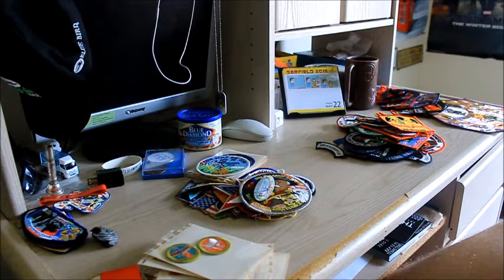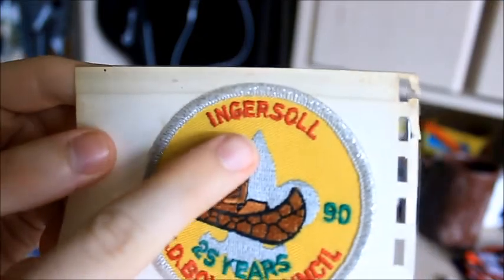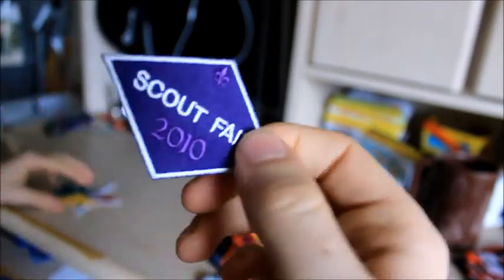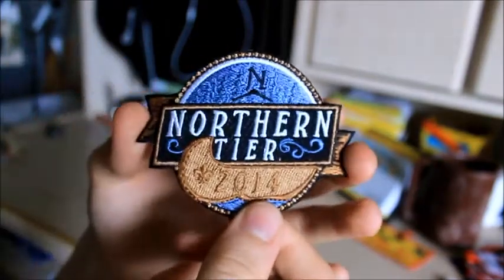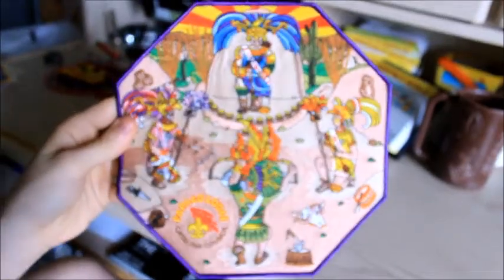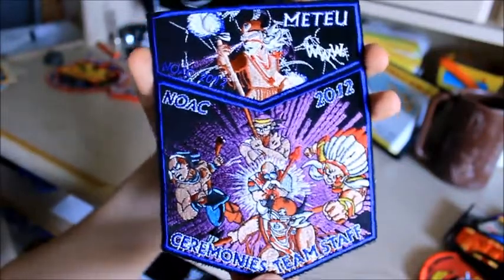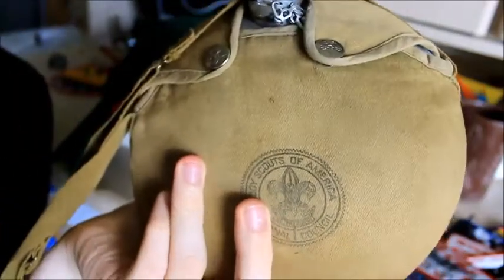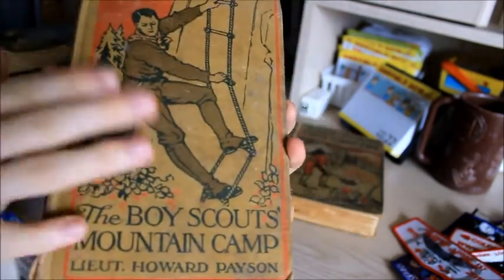Boy Scout Memorabilia Collection!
yea